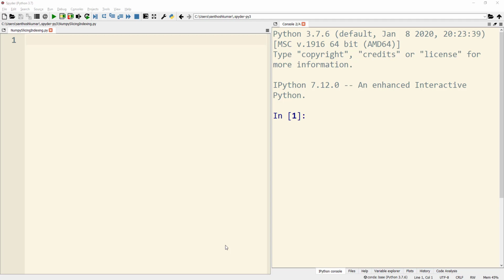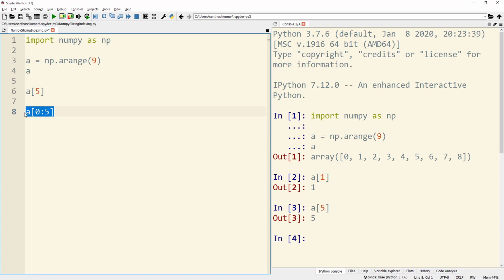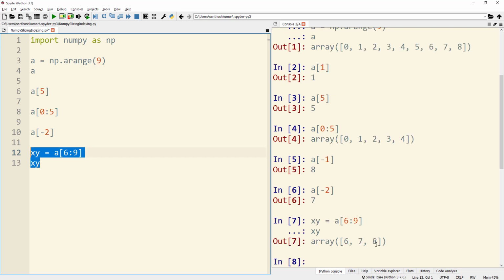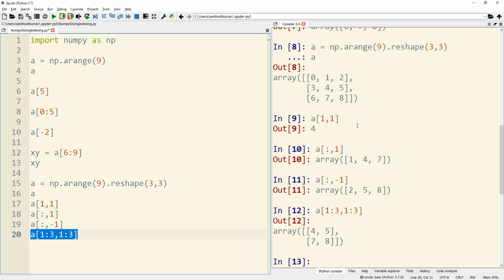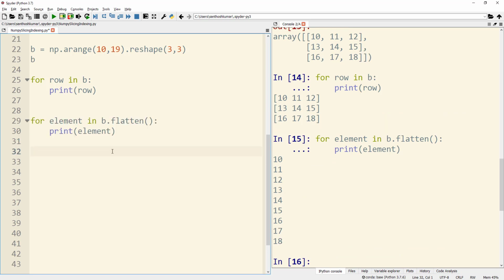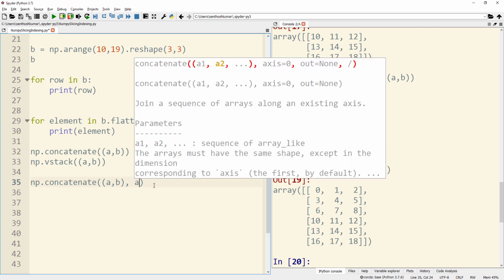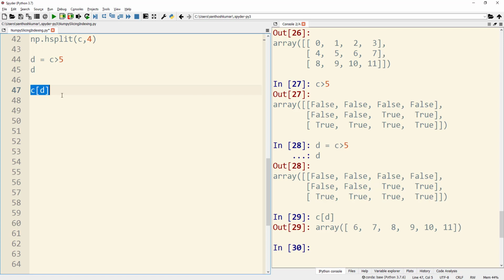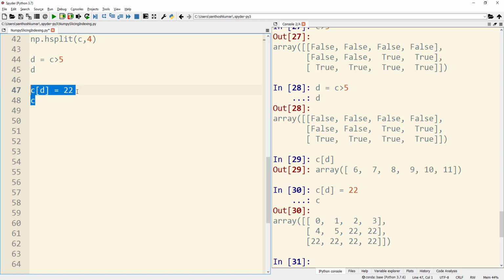NumPy Tutorials | 3. Indexing, Slicing, Stacking NumPy Arrays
This NumPyTutorials describes in details on IndexingSliceStackArray operations. These NumPyArrayOperations are explained with coding examples.